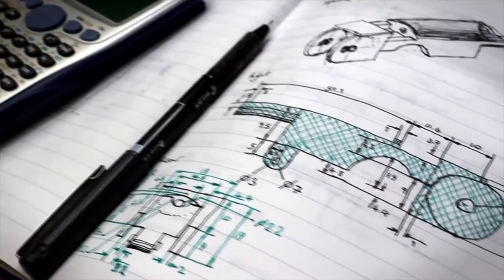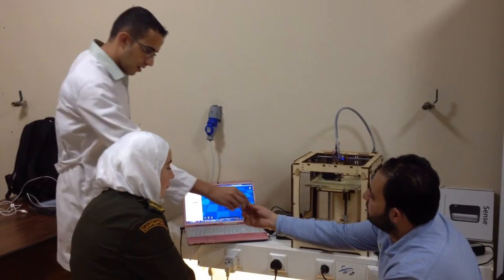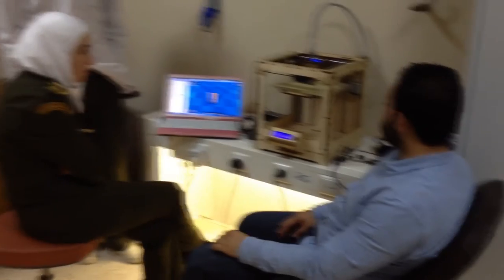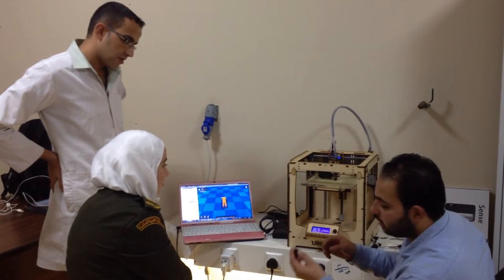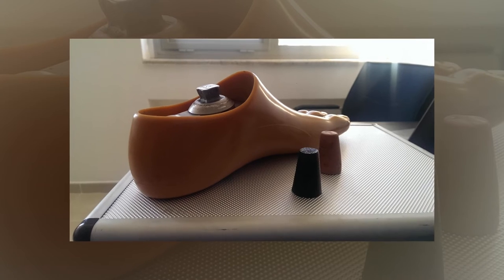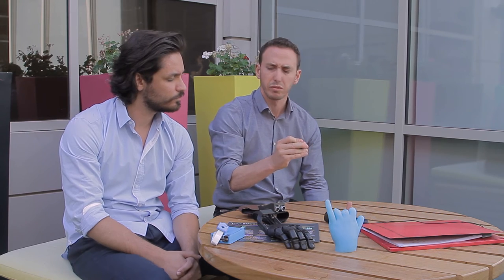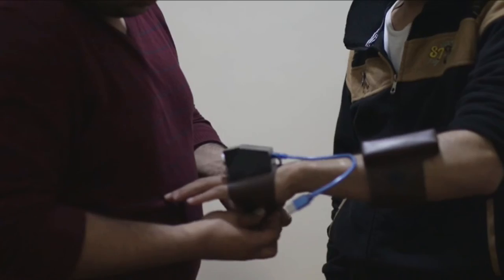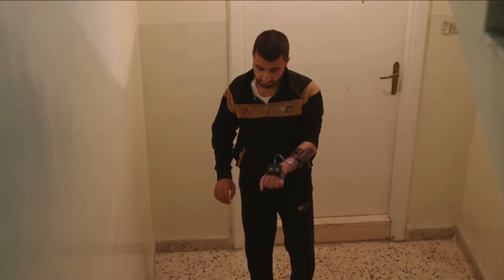Jordanian 3D MENA initiative brings most advanced technology to the most deprived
“We use disruptive technology to improve human rights fulfilment in conflict zones and host communities,” that is how Loay Malhameh, cofounder of 3D MENA Social Innovation, and Dave Levin, founder and executive director of Refugee Open Ware, present the products they are building within their initiatives.

During our latest Mix N’ Mentor in Amman, we had the chance to chat with the cofounders.